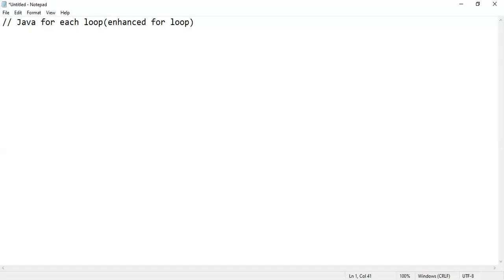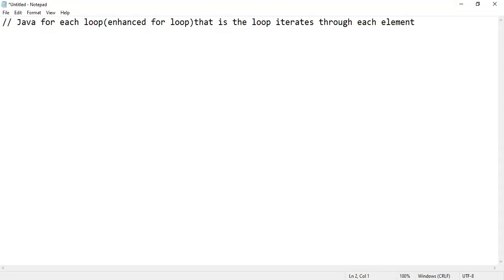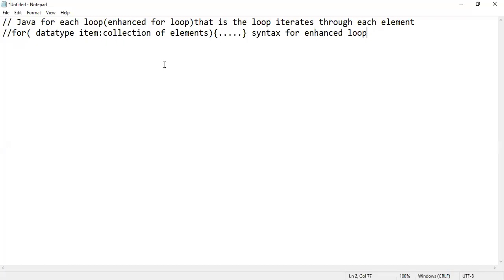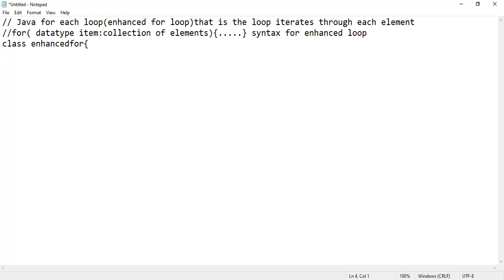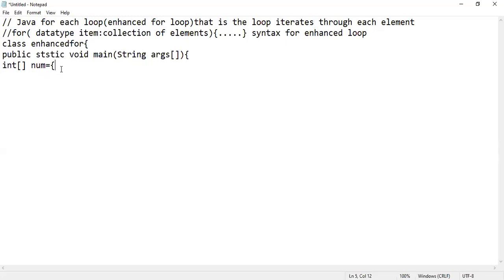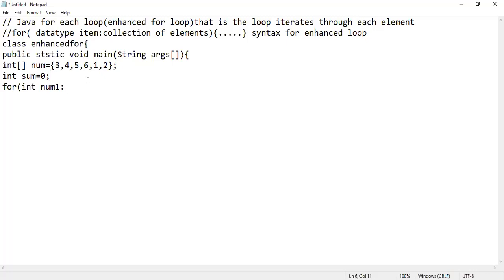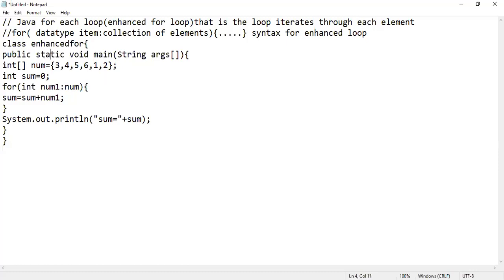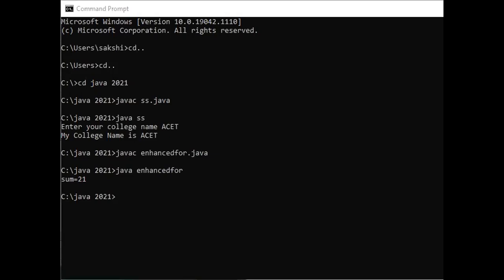Enhanced For Loop